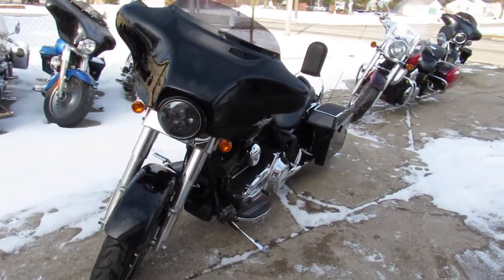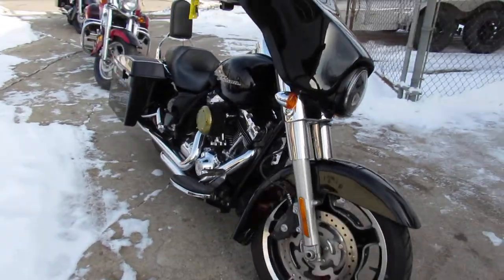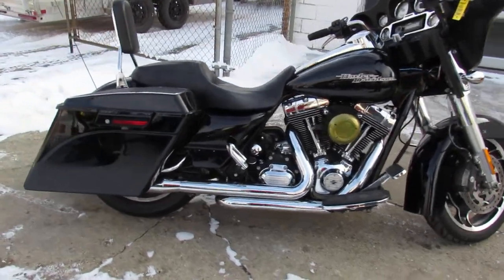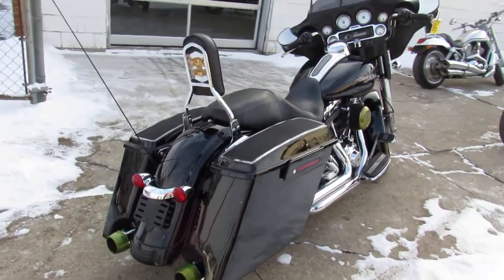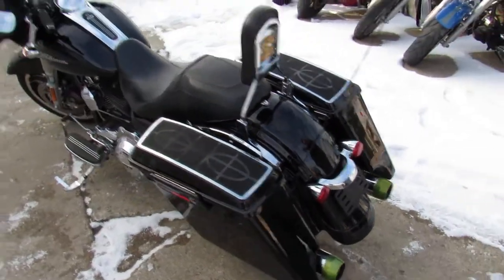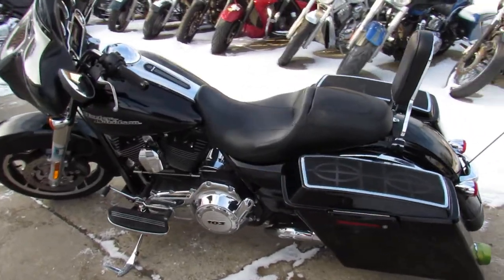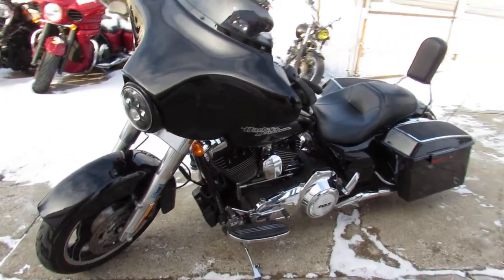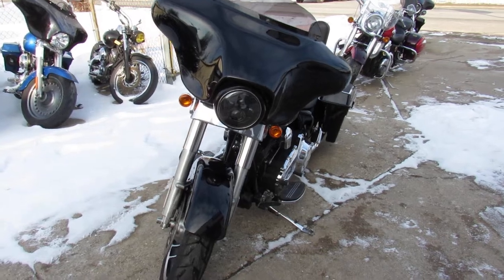2012 HARLEY FLHX FOR SALE IN MI U6169